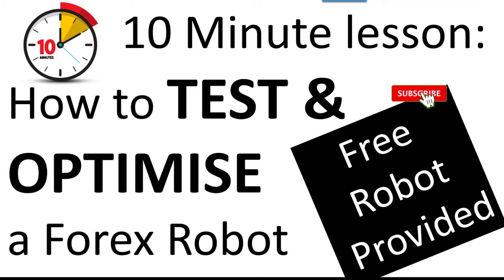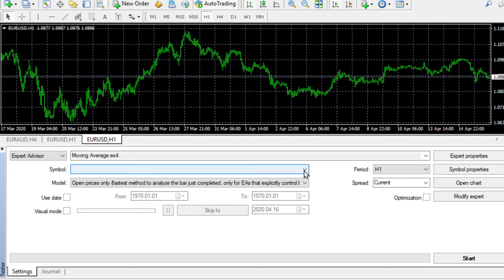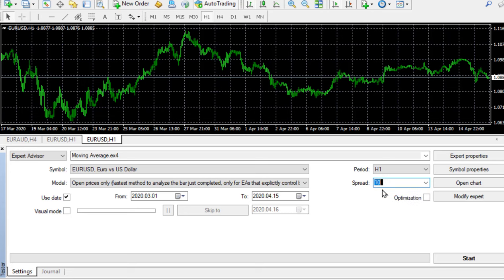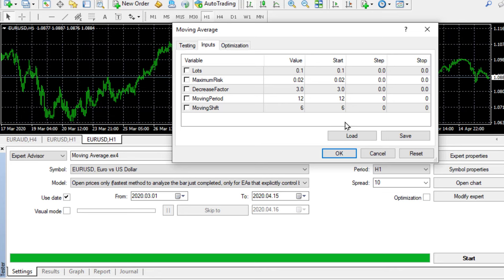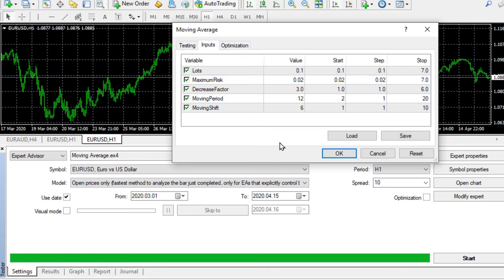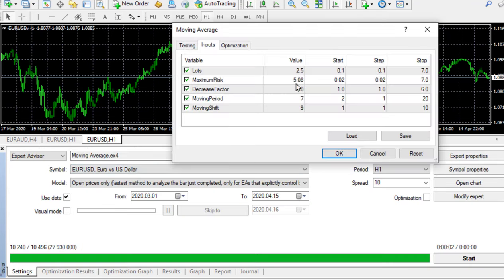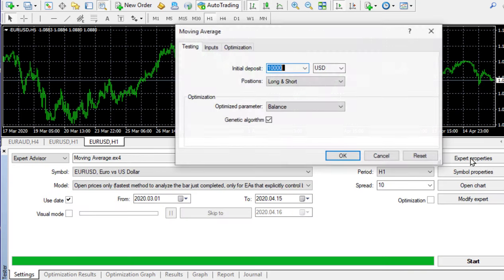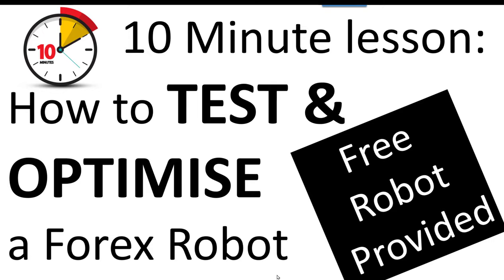10 Minutes to Learn How to Test & Optimize using the MT4 tester.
Break the Ice. Learn how to test & optimize using MT4 in only 10 Minutes.

Video Highlights
- 🖥️ **Free MT4 EA**: Utilize the moving average EA available in MetaTrader 4.
- 🔍 **Navigator Tool**: Access expert advisors through the navigator in MT4.
- 📊 **Strategy Tester**: Use the strategy tester to evaluate EA performance.
- ⏳ **Timeframe Selection**: Test on the one-hour timeframe for optimal results.
- ⚙️ **Optimization Process**: Adjust settings to find the best performing parameters.
- 📈 **Profit Potential**: Discover the potential to increase performance significantly.
- 💾 **Save Settings**: Save optimized settings for future use and testing.

### Key Insights
- 🤖 **Understanding Expert Advisors**: Expert Advisors (EAs) automate trading by following pre-set strategies, making them useful for those who want to save time.
- 📉 **Importance of Backtesting**: Backtesting allows people to evaluate how an EA would have performed historically, which is crucial for informed decision-making.
- 🎯 **Parameter Optimization**: Fine-tuning parameters is essential, as different market conditions may require different settings for the best performance.
- 🛠️ **Utilizing the Genetic Algorithm**: This advanced algorithm quickly identifies the best input parameters, optimizing the testing process and improving efficiency.
- 📅 **Experimenting with Different Timeframes**: Testing across various timeframes helps assess the EA's performance in diverse market conditions, leading to better strategies.
- 🔄 **Continuous Improvement**: Regularly testing and optimizing EAs enhances trading strategies, allowing for adaptation to changing market dynamics.
- 📚 **Learning Through Practice**: Gaining hands-on experience with testing and optimizing EAs is vital for mastery , encouraging people to engage in practical exercises.

Video Book Marks
00:00 Introduction to testing and optimizing
00:30 Finding the Free EA
00:59 Finding the Strategy Tester
01:15 Setting up the MT4 Tester
03:05 Setting up the setting for a test
03:32 The testing setup
06:17 Running the optimization
08:12 Saving your results and work
08:48 Your Homework